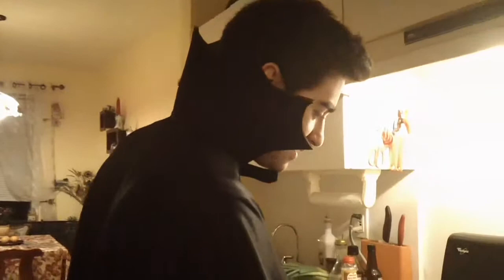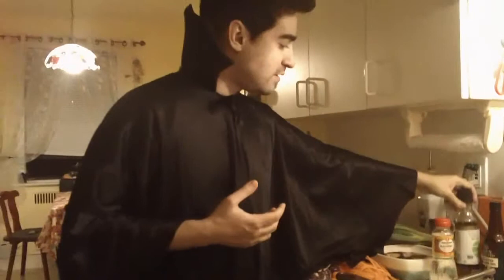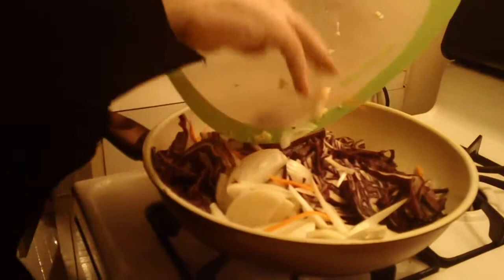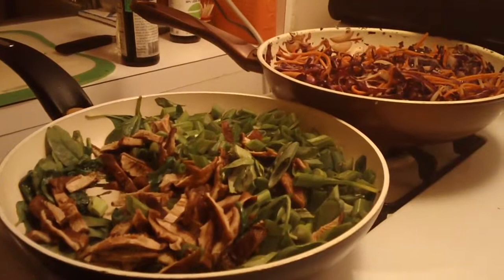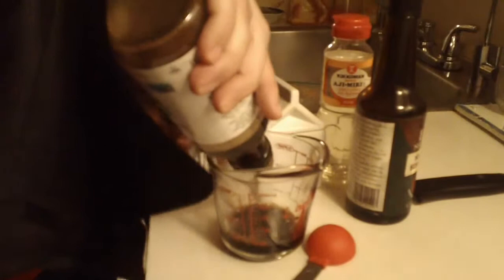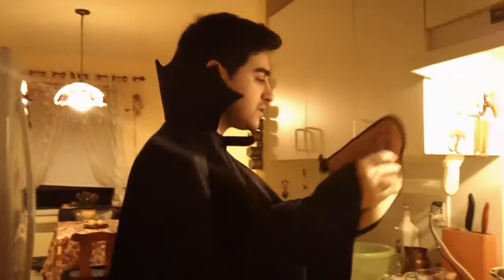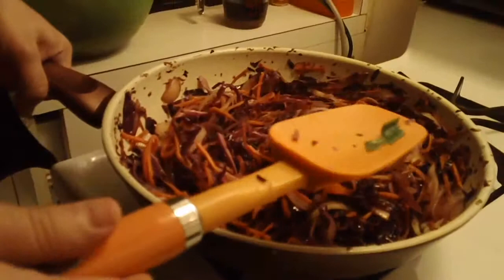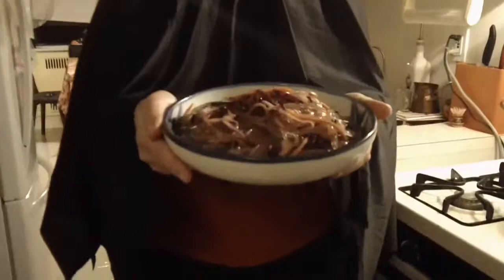Nemesis Pasta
Leon's Cooking Show S04E11